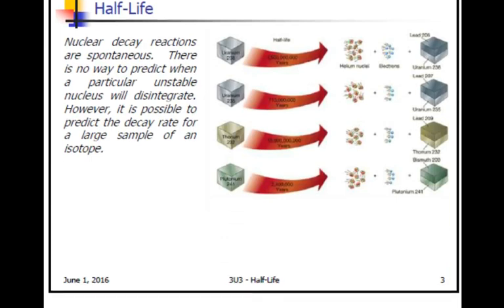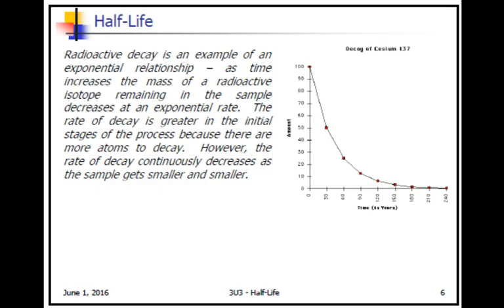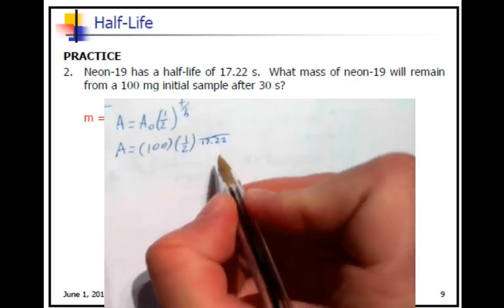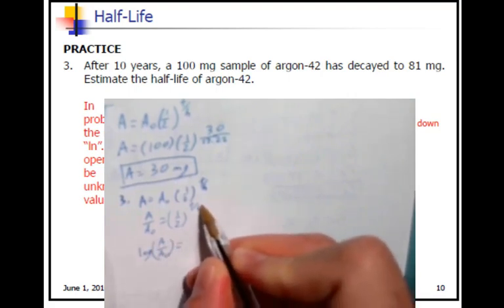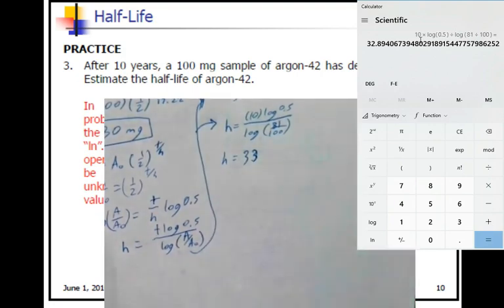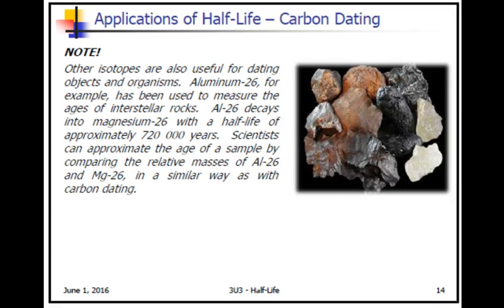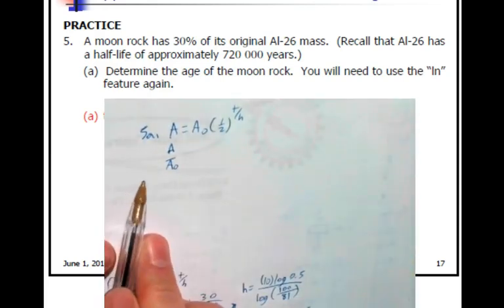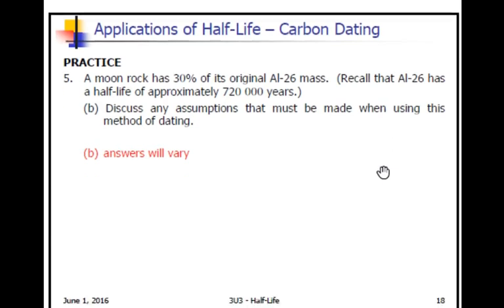SPH3U3 PP12 Half Life